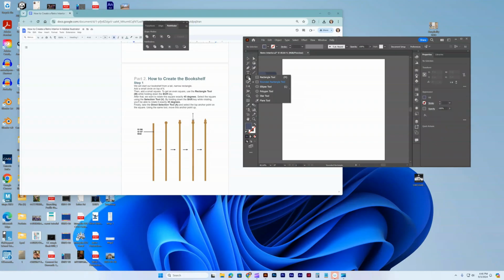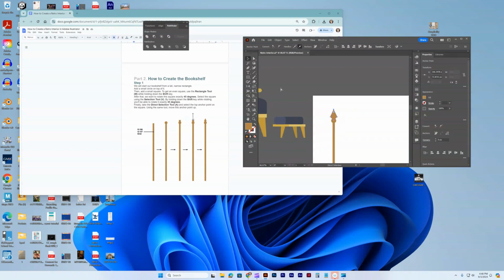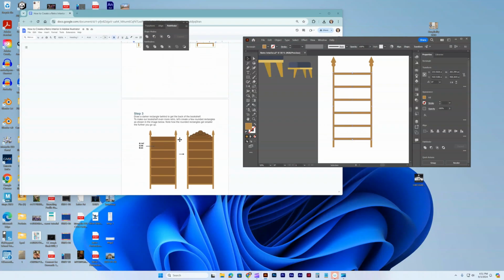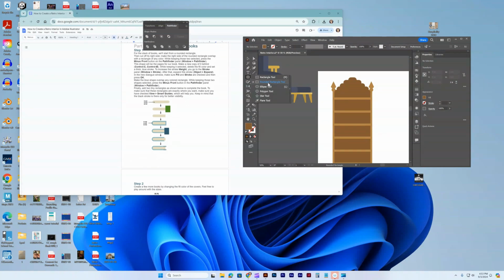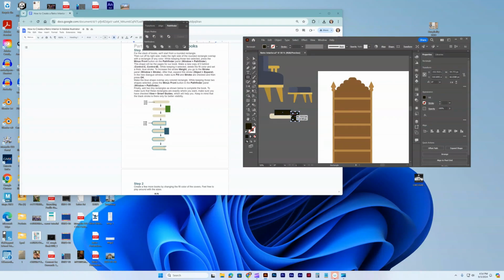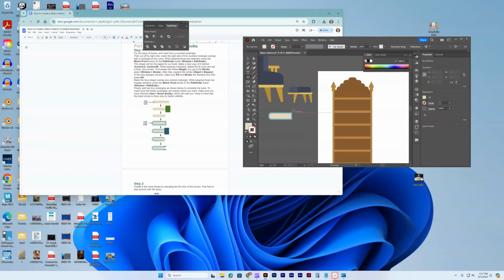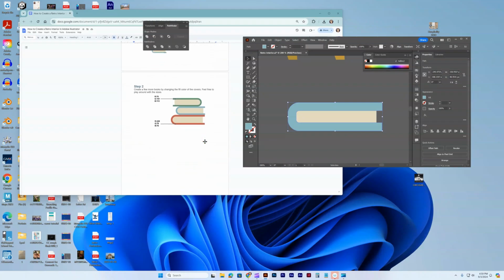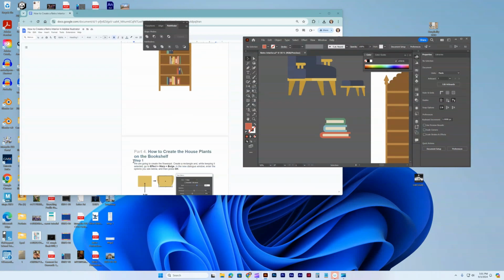Retro Interior Part 2